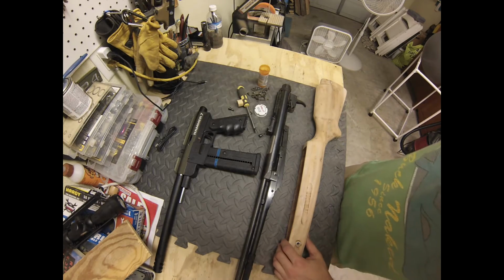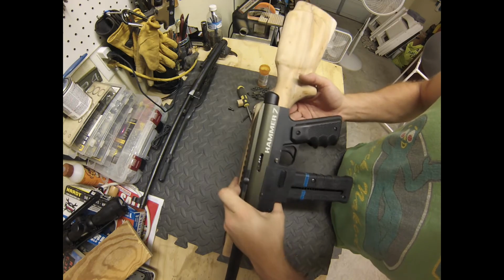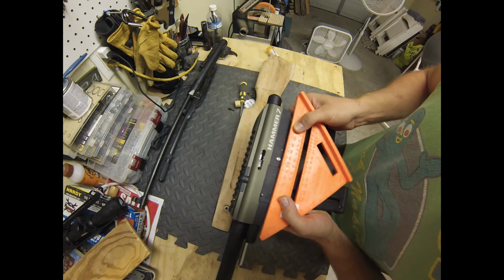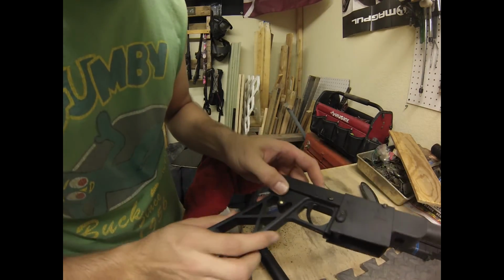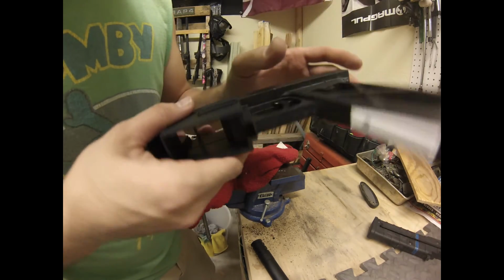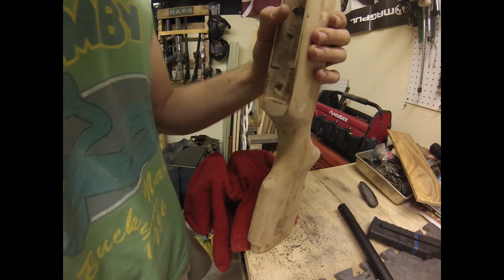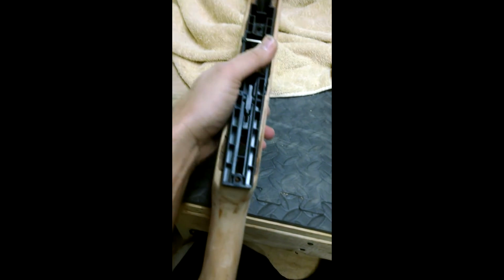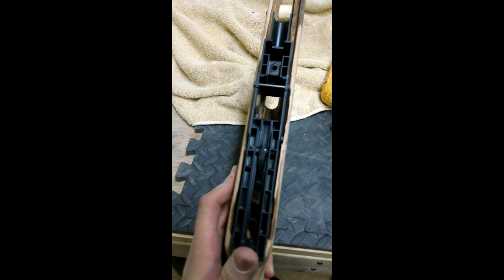Hammer 7 sniper build pt 2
A step by step walkthrough of how I'm building my Hammer 7